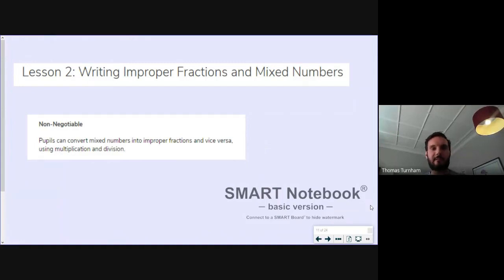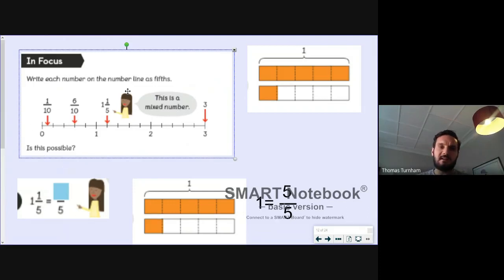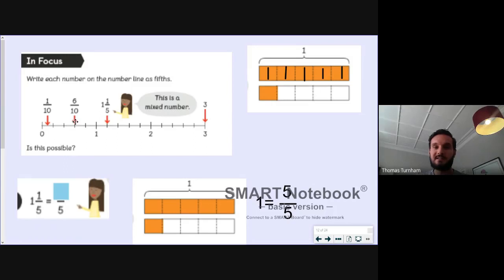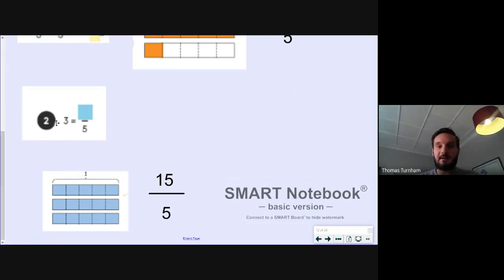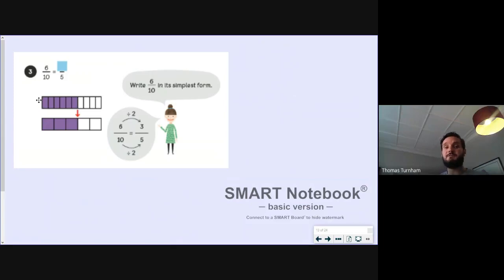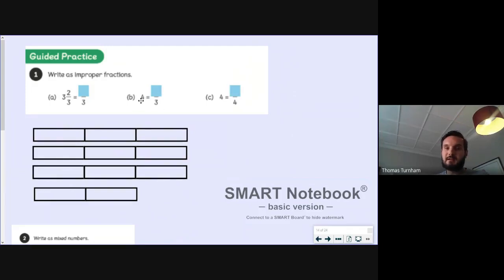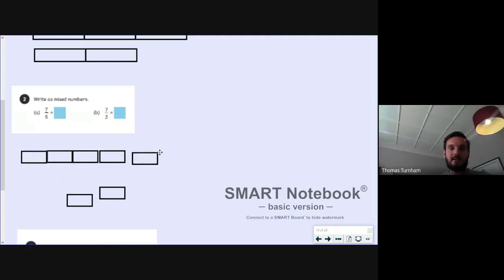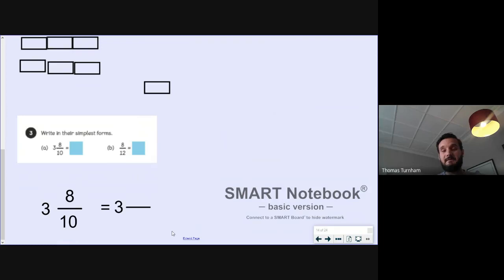Yr 5 Mr T's Fraction Lesson 2